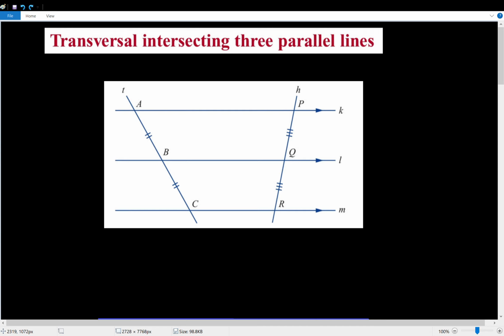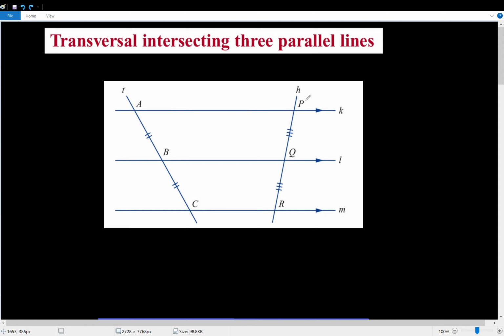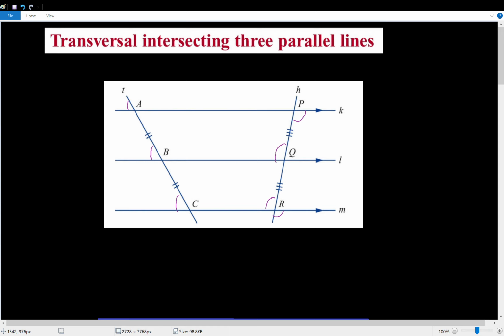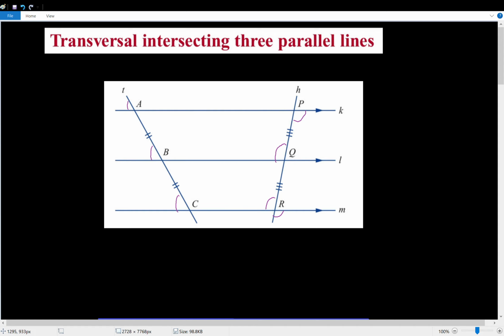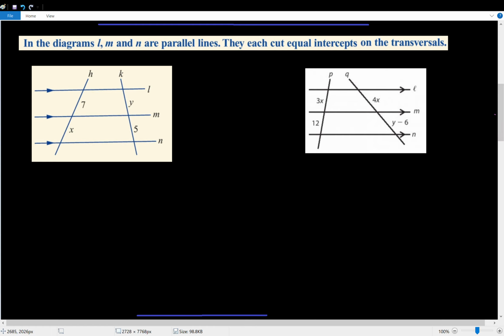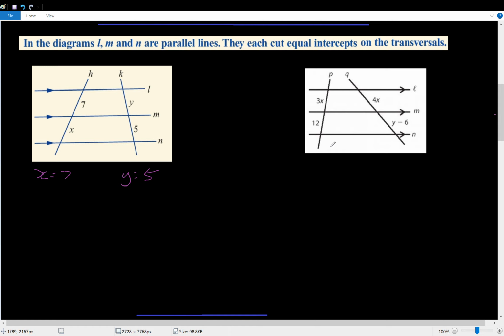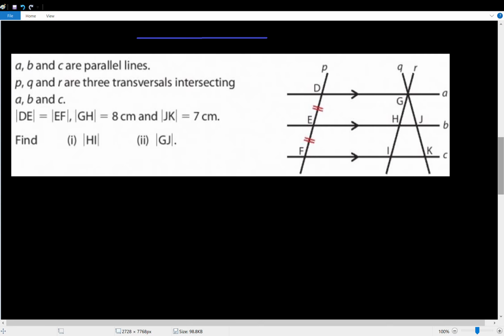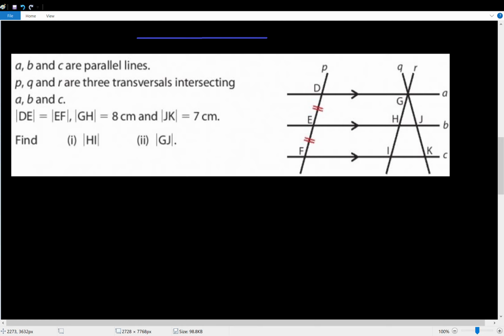Explanation - Transversals intersection three parallel lines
A brief explanation of how transversal lines are segmented when they cut three parallel lines.